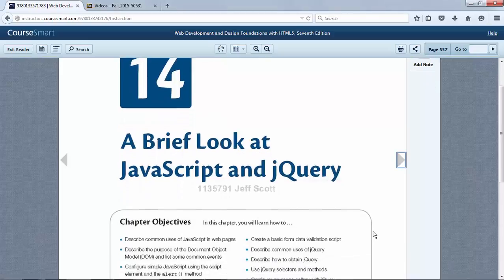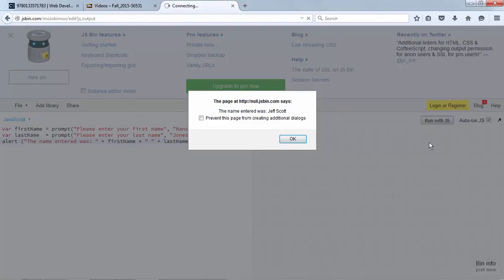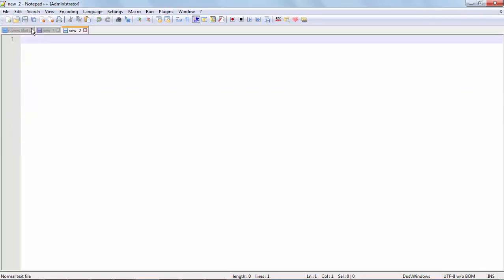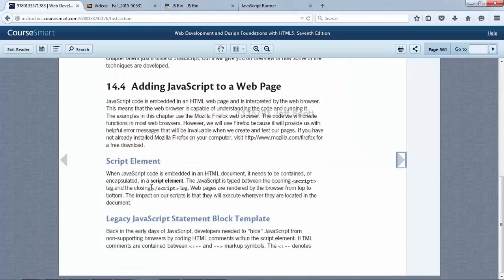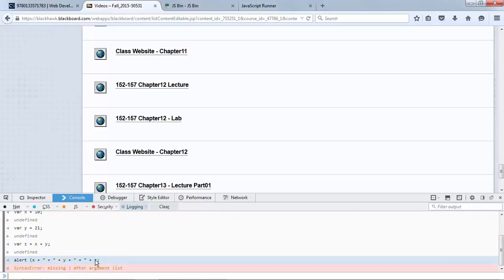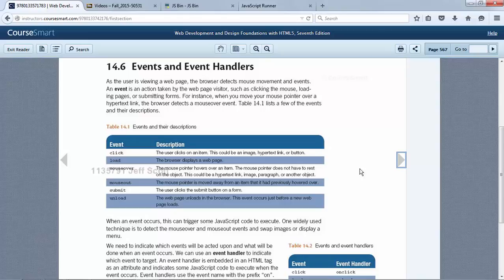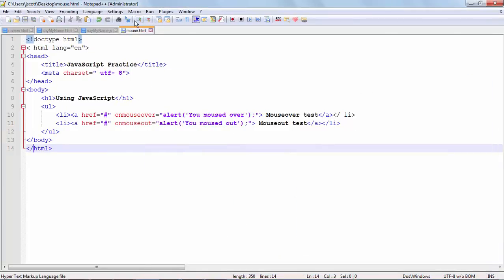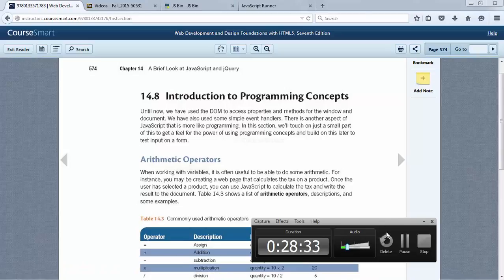152-157 Chapter14 - Lab - Part01